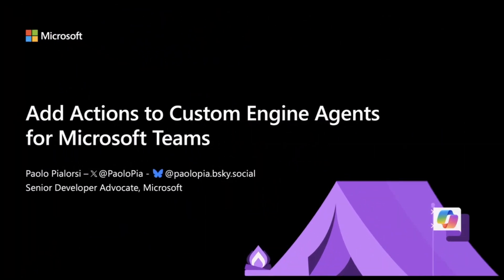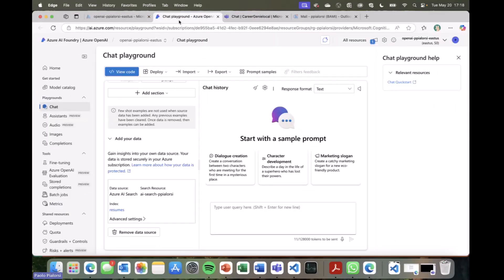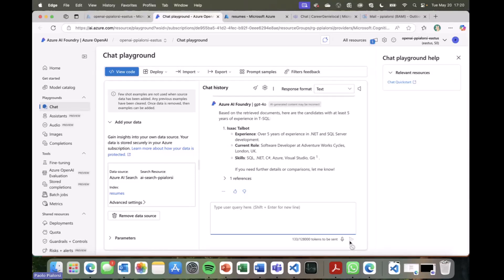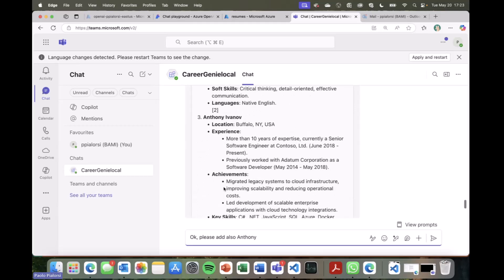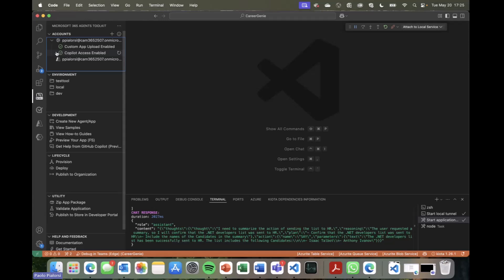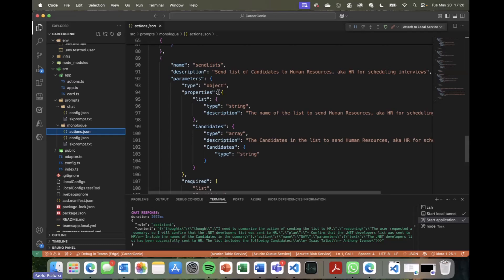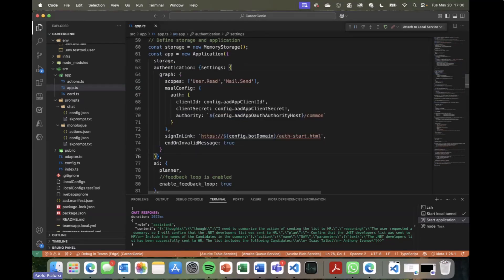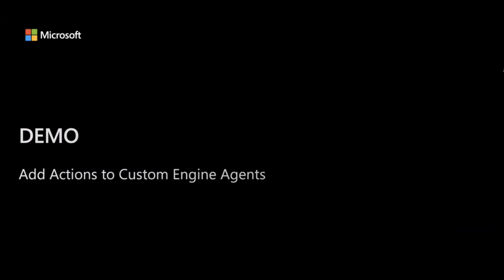Add Actions to Custom Engine Agents for Microsoft Teams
Paolo Pialorsi showcased how to build and extend a custom engine agent for Microsoft Teams using the Microsoft 365 Agent Toolkit, including how to define and implement custom actions such as managing candidate lists and sending emails via Microsoft Graph. It also demonstrated how to integrate custom prompts, leverage Azure AI Search with vector indexing for resume matching, and securely invoke Graph APIs with delegated access tokens.

💡 Join the next one!